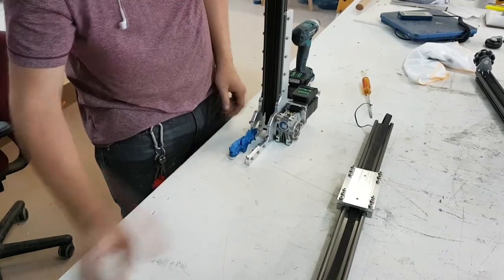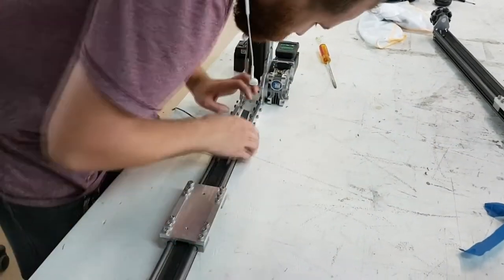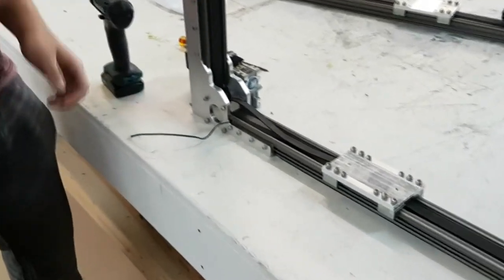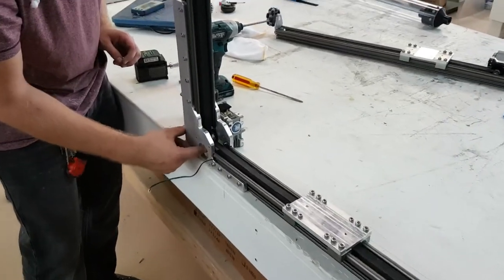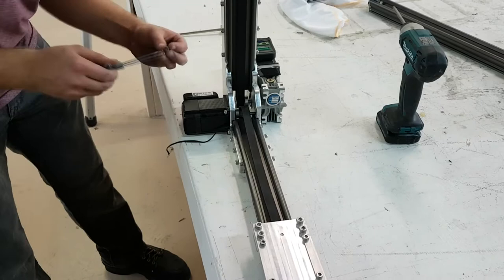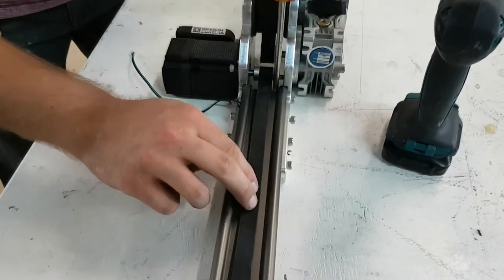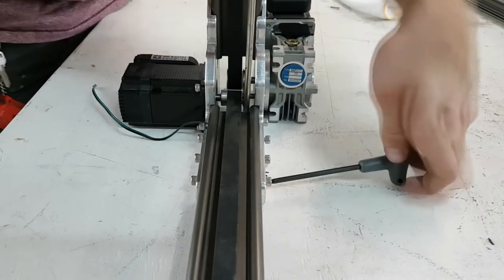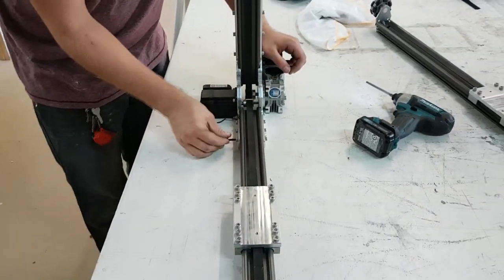Y Rail Attachment (Version 7, 8, and 9 Printers)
This video covers on how to attach the Y rail to 3D Potter printers. The Y rail is detached for shipping on the XL and XXL machines.